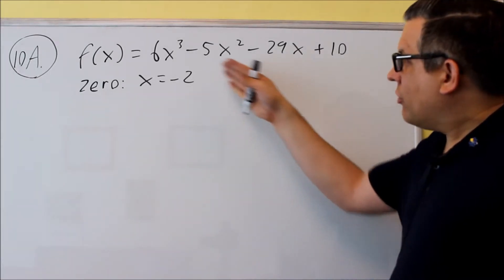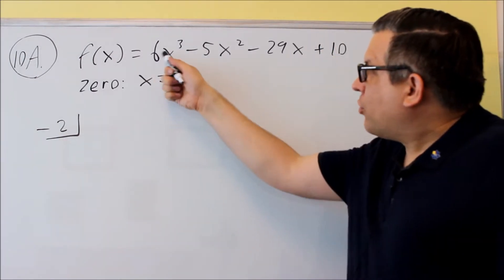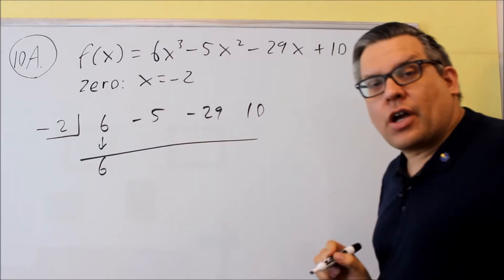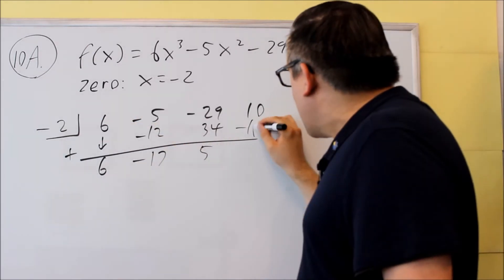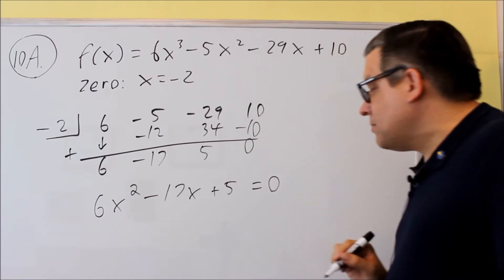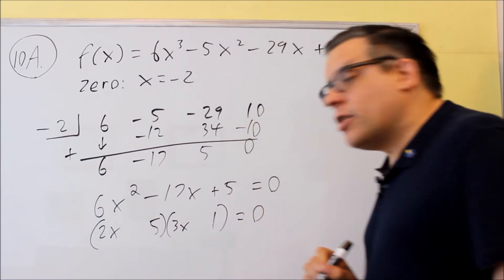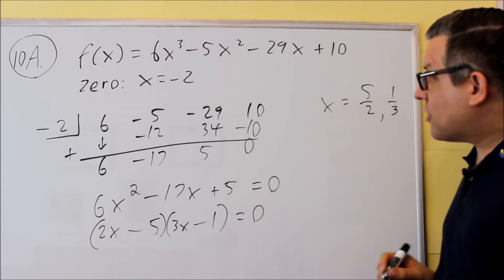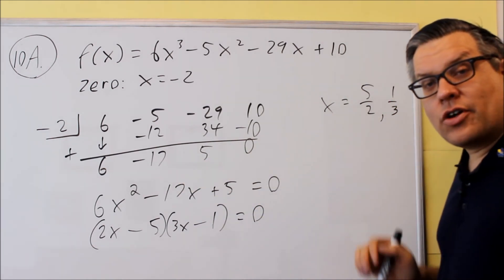Math 126 Sample Final Review